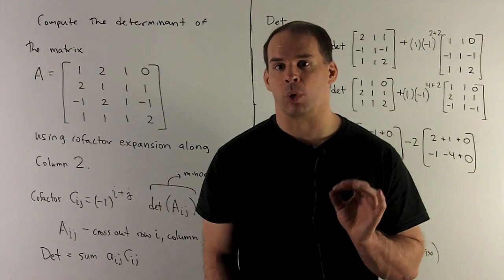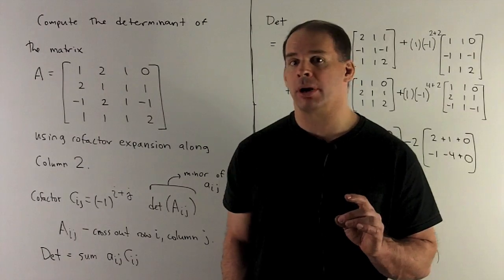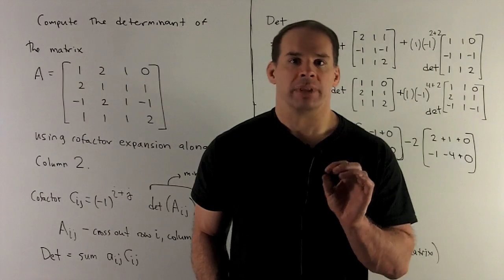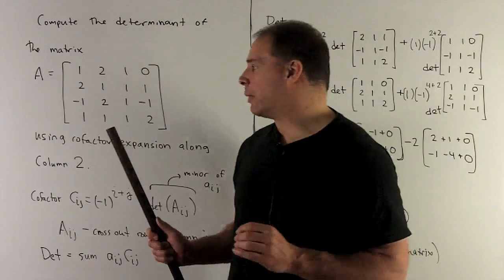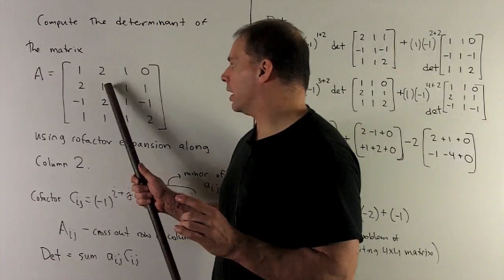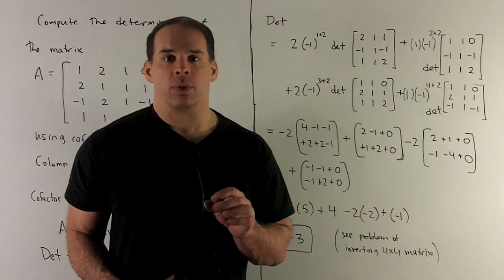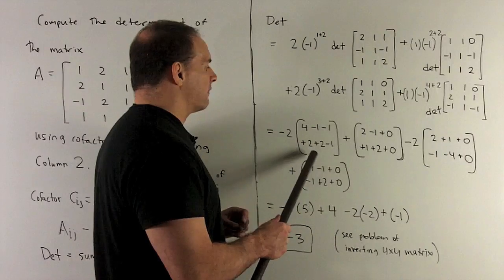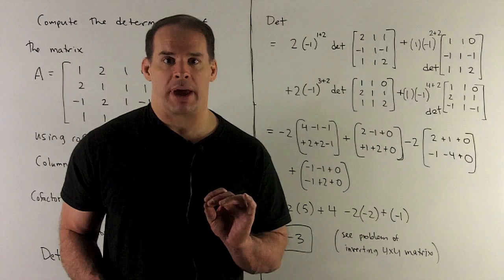Determinant of a 4 x 4 Matrix Using Cofactors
Linear Algebra:  Find the determinant of the 4 x 4 matrix A = [1 2 1 0 \ 2 1 1 1 \ -1 2 1 -1 \ 1 1 1 2] using a cofactor expansion down column 2.  This is largely an exercise in bookkeeping.